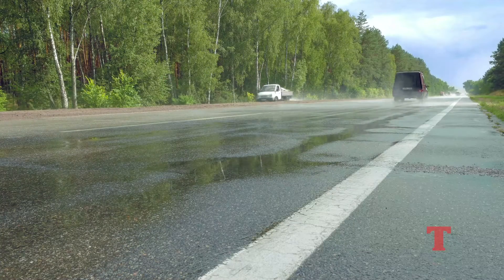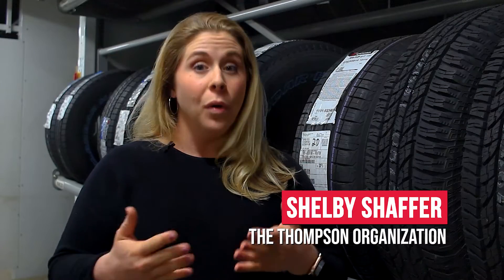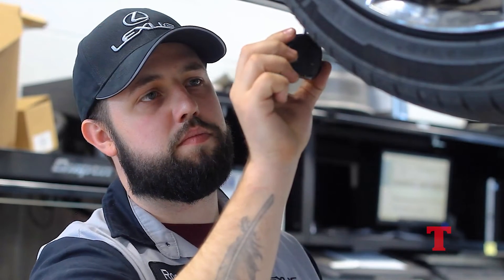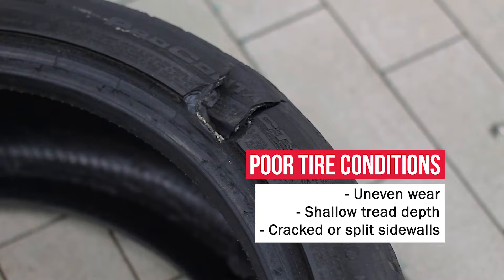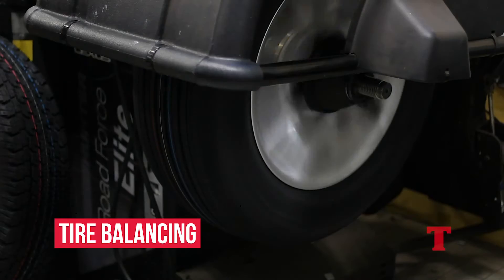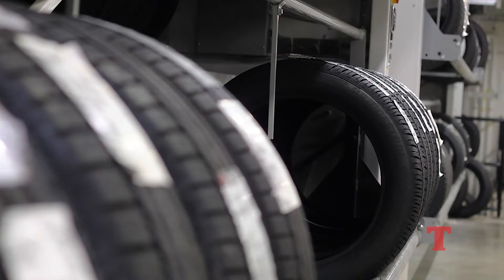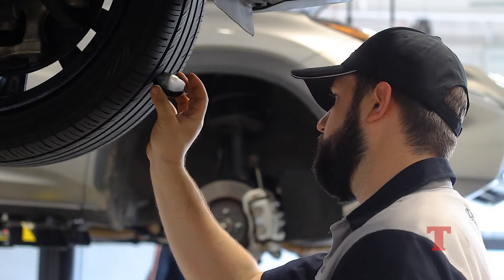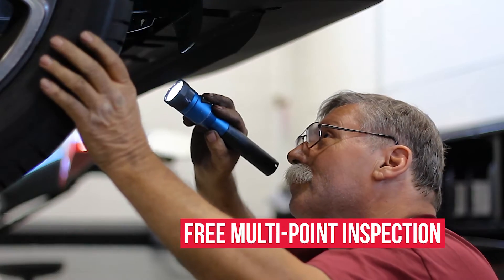Tire Services | Thompson Lexus Willow Grove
There are dozens of standard tires that will fit your wheel, but Original Equipment (OE) tires are engineered specifically for your Lexus, so you can enjoy your investment at its peak potential. Thompson Lexus Willow Grove carries all the top brands, such as Michelin, Bridgestone, Yokohama, Dunlop, and more.

Schedule your next service appointment at Thompson Lexus Willow Grove today!